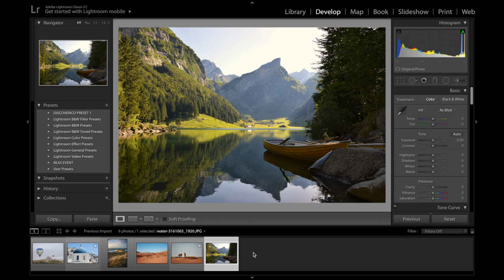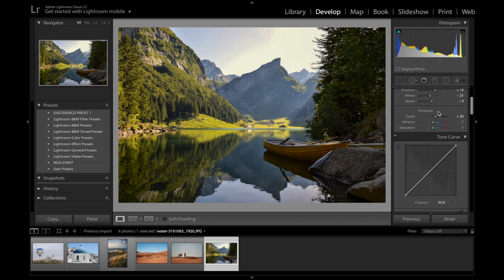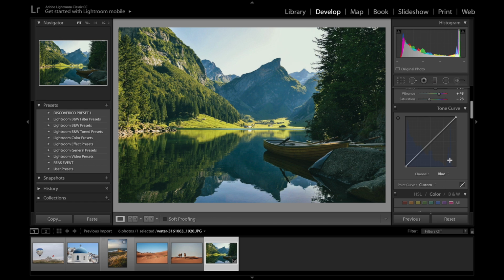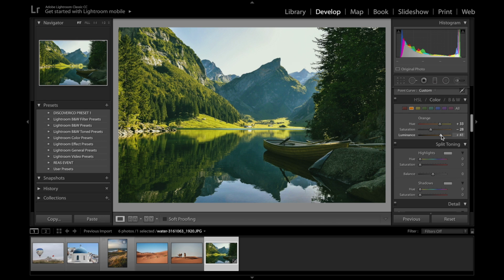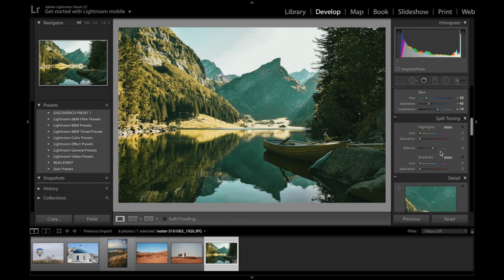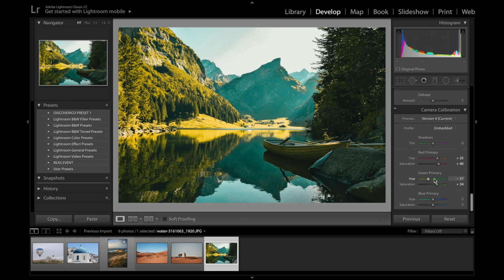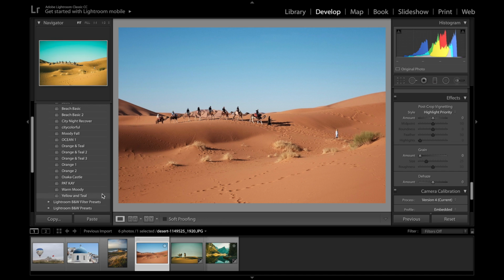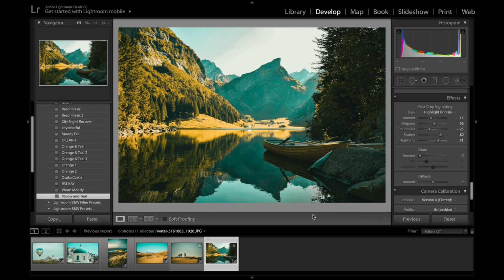How to Edit YELLOW and TEAL PRESET into Your Photos on Adobe Lightroom CreateYourPreset FREE PRESET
Hello everyone! Today I wanna share to all of you how to EDIT YELLOW and TEAL PRESET into Your Photos on Adobe Lightroom.

Fyi: These pictures that I am using for this video editing tutorial aren't mine, but I gathered this photos from pixabay. In order to show respect to person who have the rights for this pictures.

And for viewers that are interested with this preset, you can click this link below and insert the password to get the relevant link:

Password: DicovericoYaT

If you have any request regarding editing tutorial, please feel free to write it down in the comment section below. Sorry, if there are some mispronunciation and bad grammar. Hope you all have a great day and always stay safe.